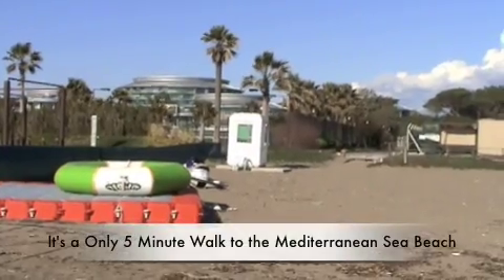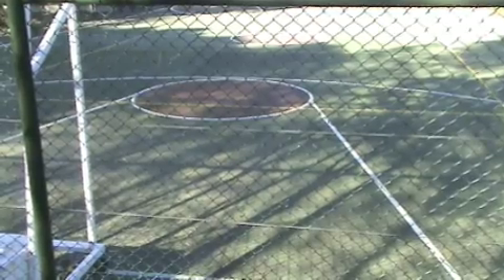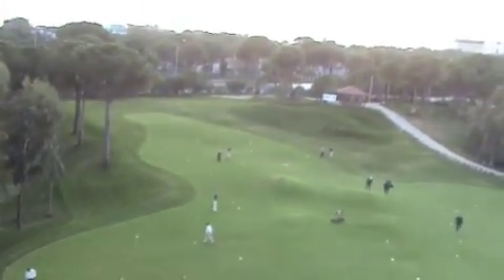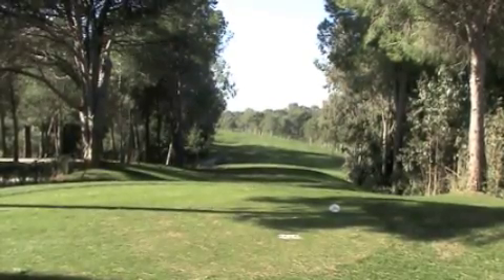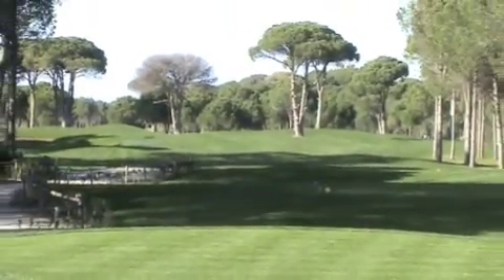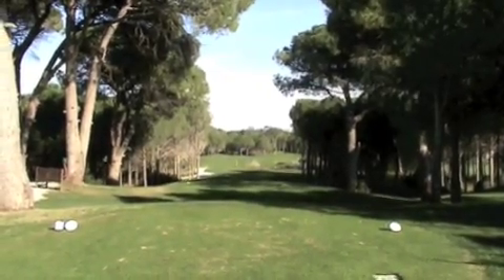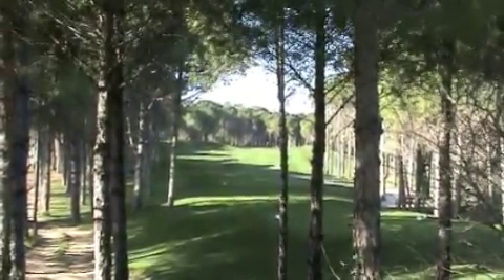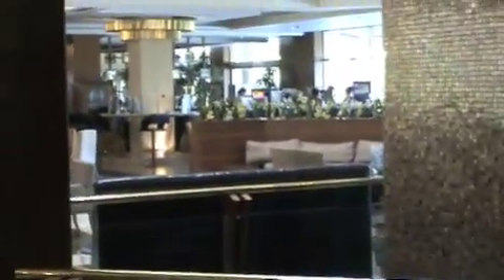A Look Around the Sueno Golf Resort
The Mediterranean Sea Beach, Basketball and Soccer Fields, Driving Range, Putting Green, 1st and 10th Tees for the Pines and Dunes Courses, and the Inside of the Resort